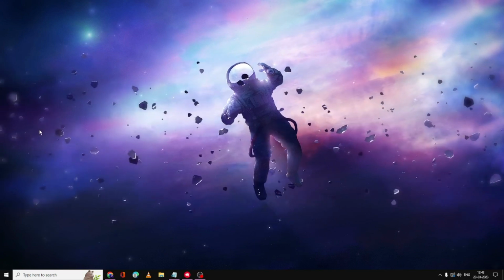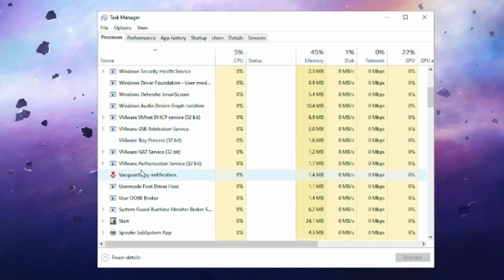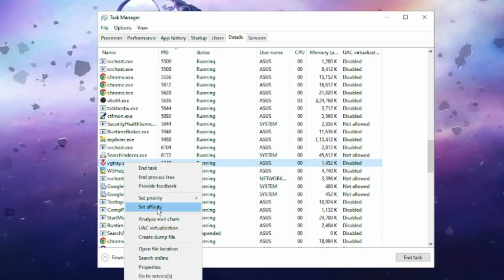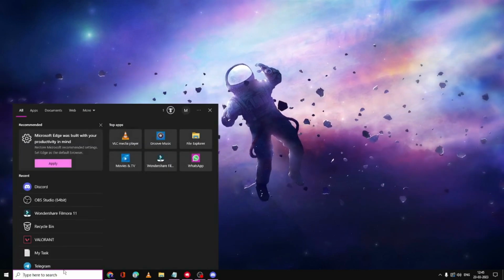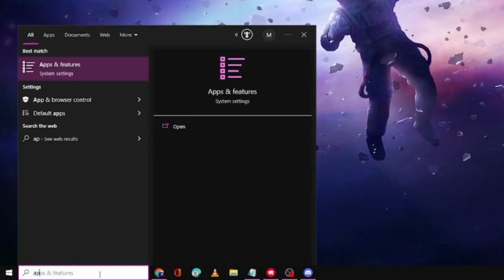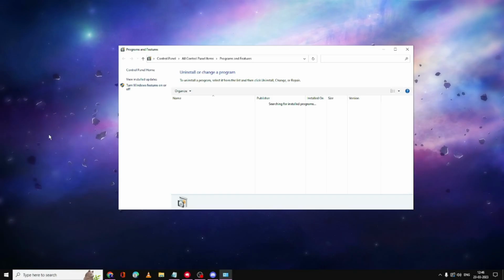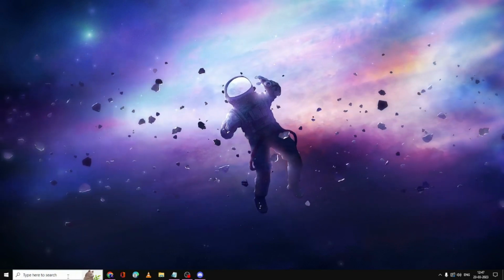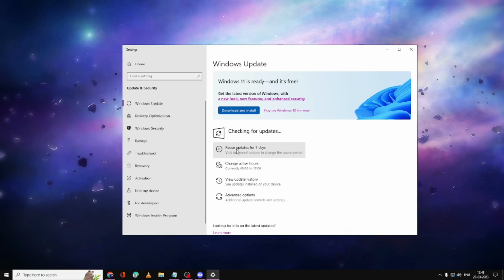Fix VANGUARD USER MODE SERVICE HIGH CPU Valorant (2023) - FIXED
If your Vanguard system tray user service is consuming too much high cpu usage than apply the below fixes on Windows 10 or 11 and your problem will be fixed.

☑ Watched the video!
☐ Liked?

Can I turn off Vanguard User Mode Service?
How do I reduce Vanguard CPU usage?
Is Vanguard a CPU heavy game?
How do I end a task in Vanguard user mode?